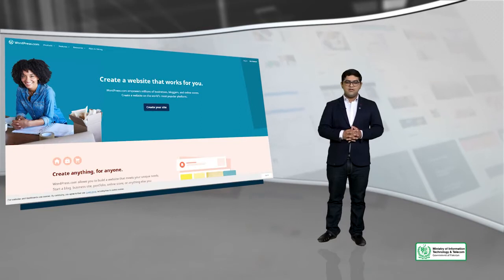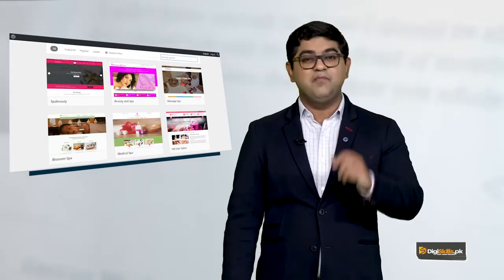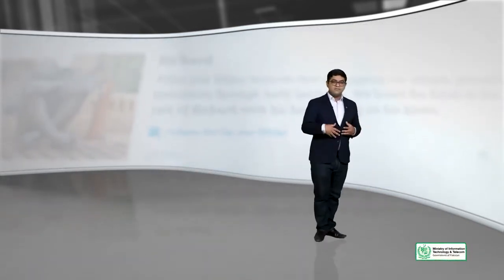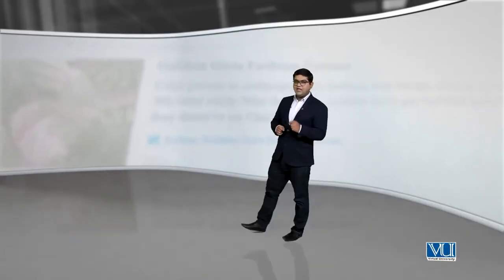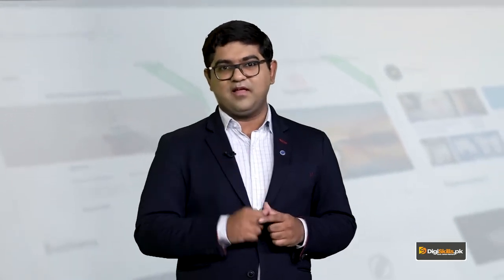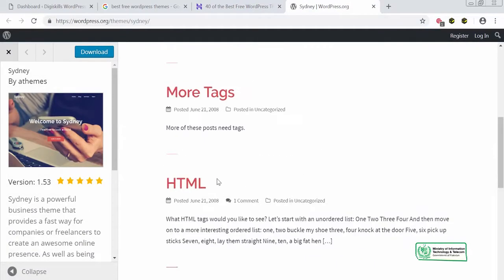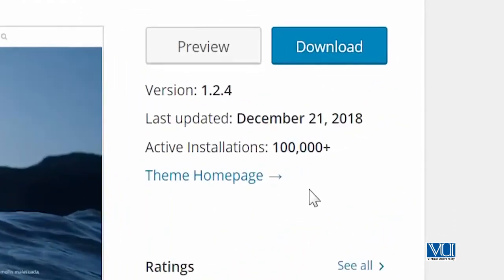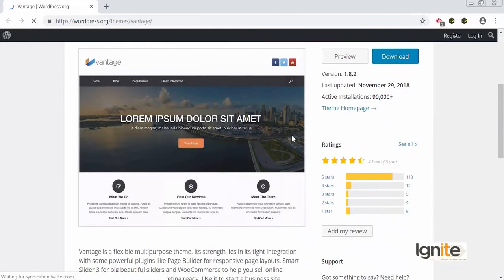116 - Download and try some of the best WordPress themes - WordPress in Urdu Hindi by DigiSkills